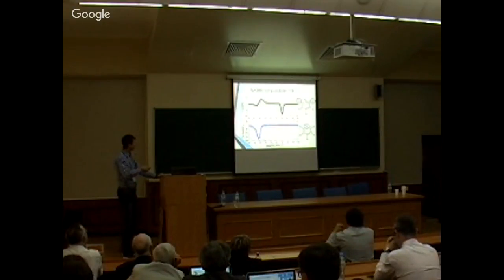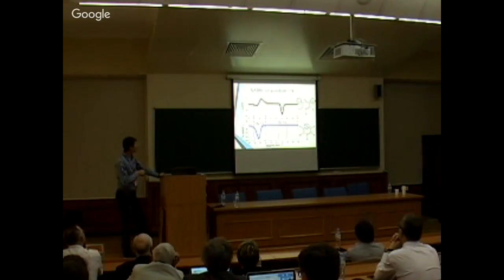Session 3. 07.09.2018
Parahydrogen induced polarization